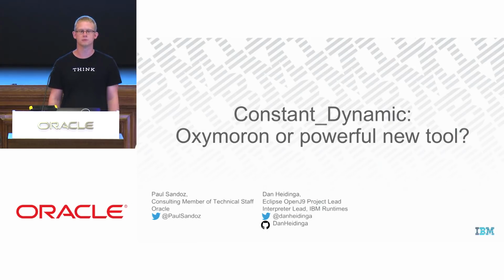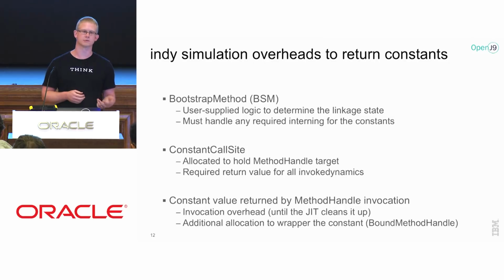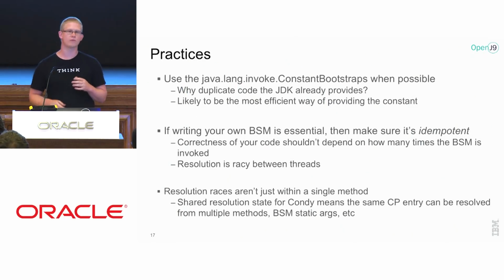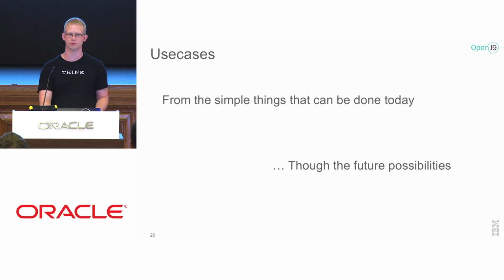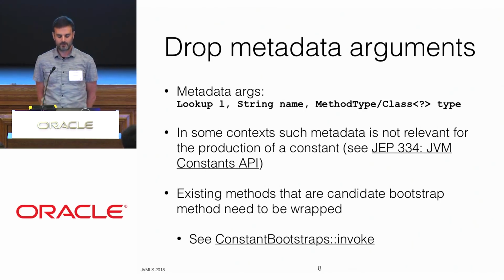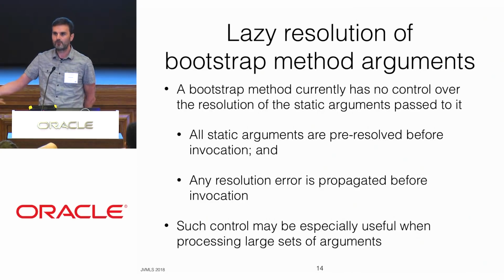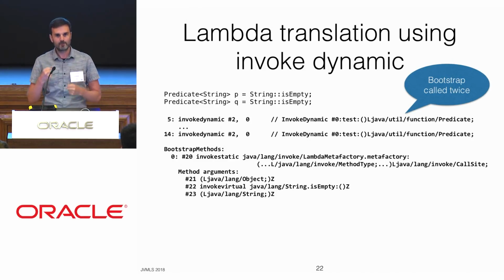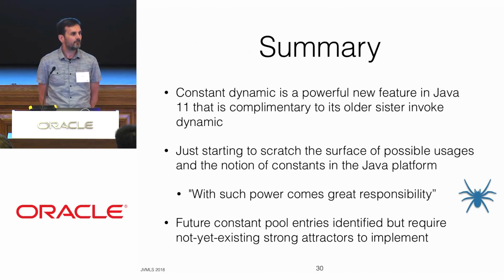CONSTANT_Dynamic with Dan Heidinga and Paul Sandoz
Since the addition of the invokedynamic bytecode in Java 7, the JVM has had only one tool to put user logic in control of linkage decisions. An incredible tool but one with some sharp corners and overhead for simple use cases. With the advent of JDK 11, there's a new tool: Constant_Dynamic that brings JSR292-style user control to the world of constants. This session will overview the new tool, how it works, highlight some important use cases, and discuss possible enhancements.

Materials provided by IBM are owned by IBM and use of such materials is limited to non-commercial use only.